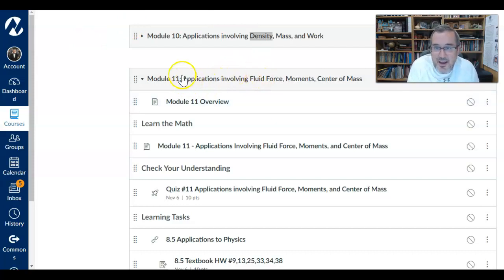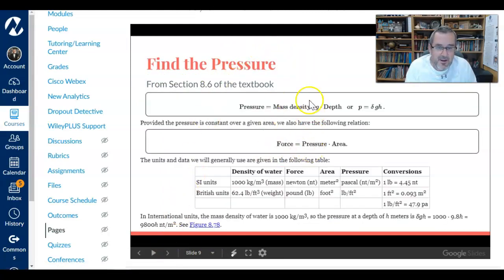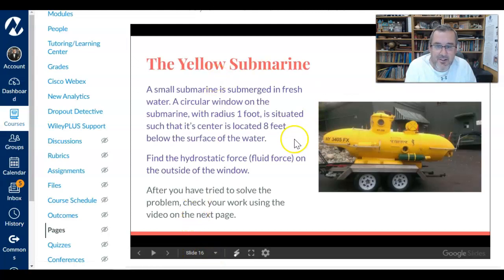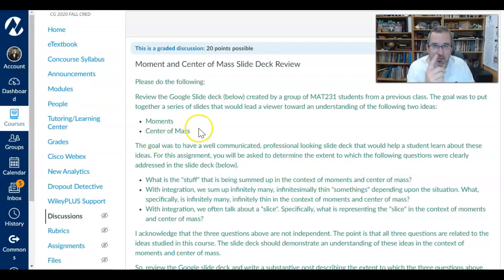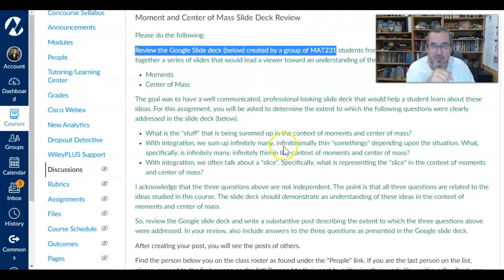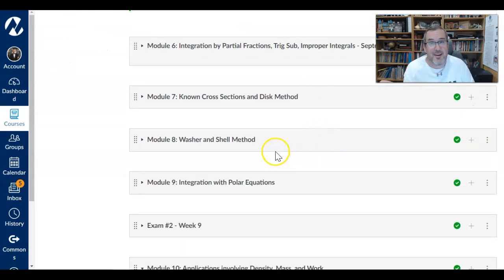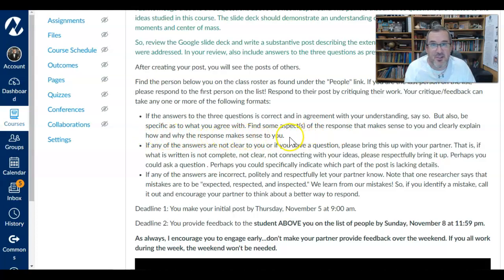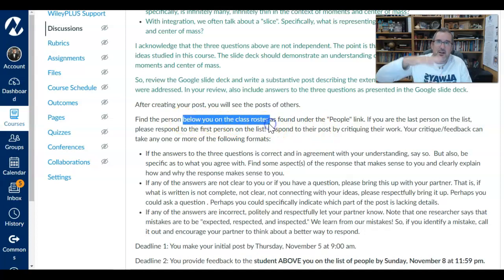MAT231 Module 11 Week 11 Overview Fall 2020